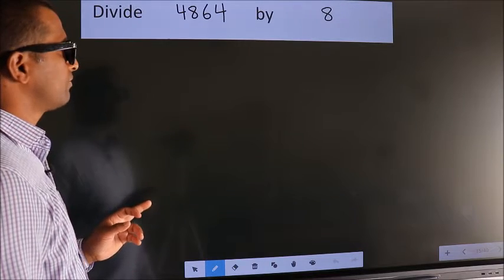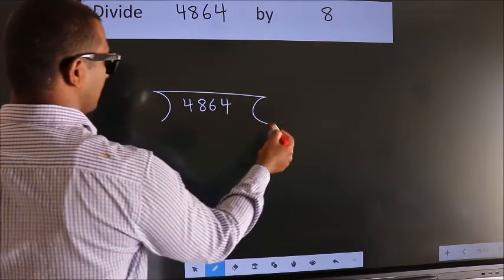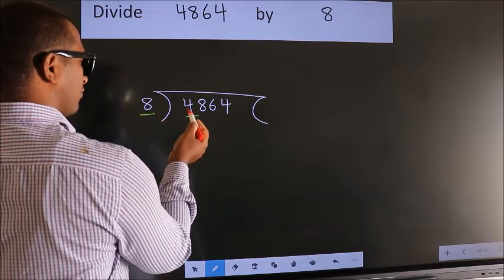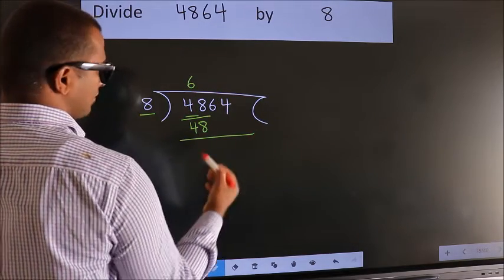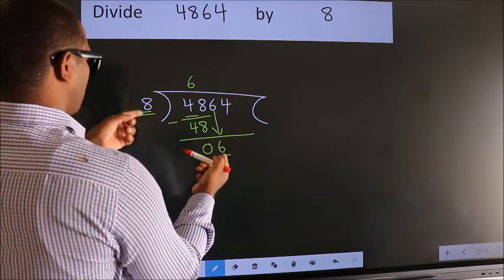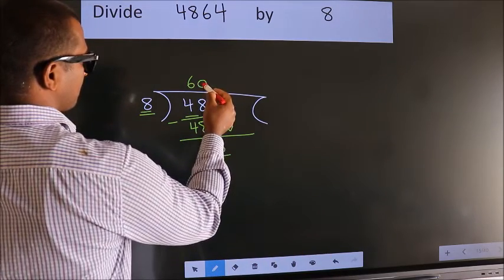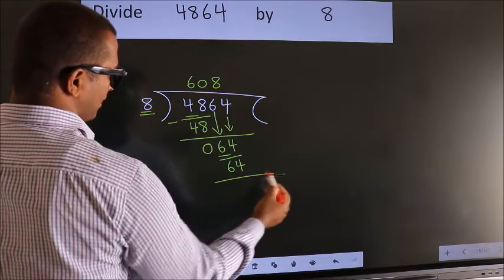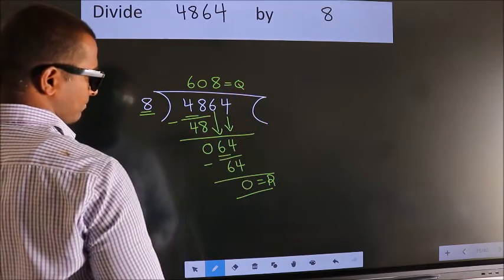Divide 4864 by 8 many get this quotient wrong